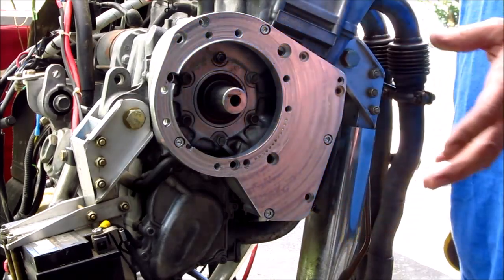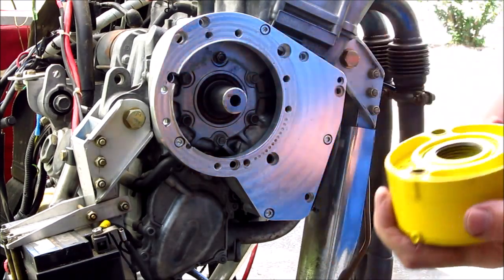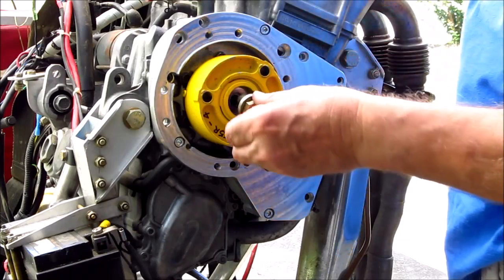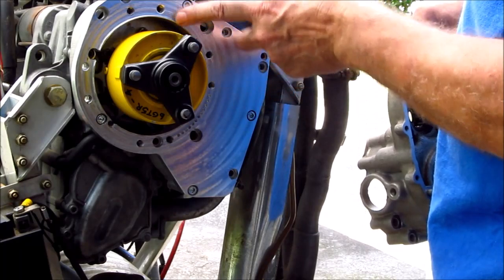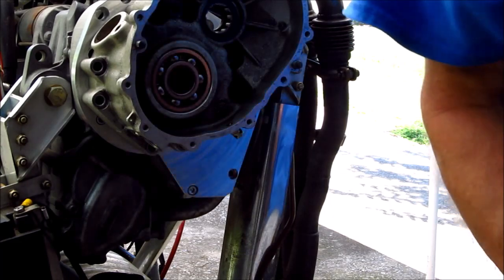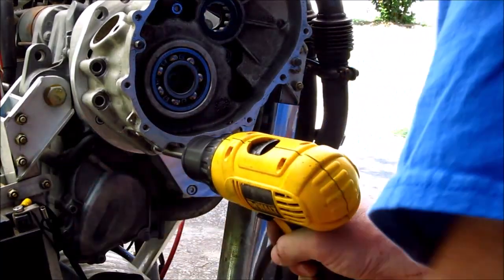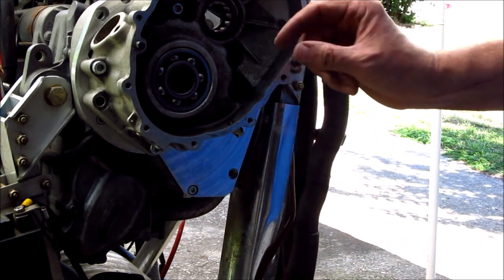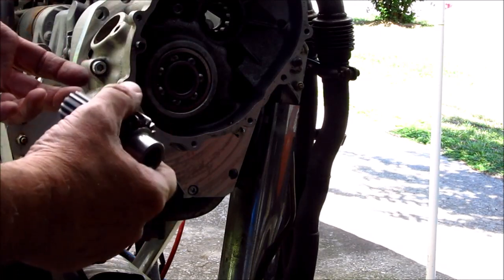Yamaha RX1 & APEX Gearbox Adapter for Rotax C, by Mohawk Aero Corp.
140-165 hp Yamaha Aircraft Conversion kit by Mohawk Aero.  In-line YG4:  4 cyl, 4-cycle, liquid cooled, EFI or 4 carbs w/ heat; ~165-175 lbs installed weight w/radiator and exhaust; turbo or super chargers available for 200-350 HP.  Other gearbox options available.  YG3 Nytro and Vector kits, and YG2 Phazer on request.  These make excellent experimental aircraft engines, as well as swamp boat (air boat) power plants.